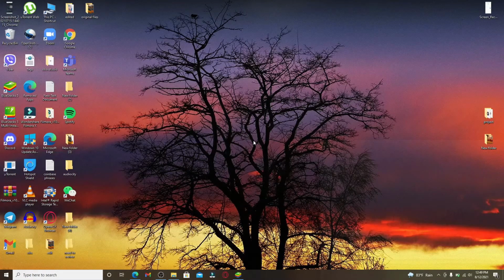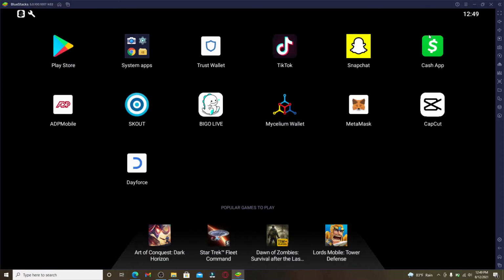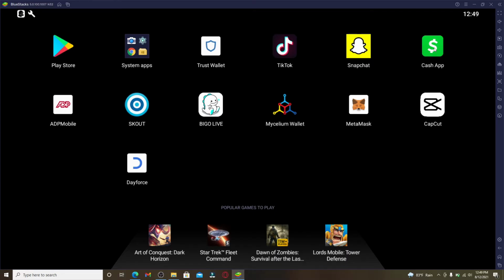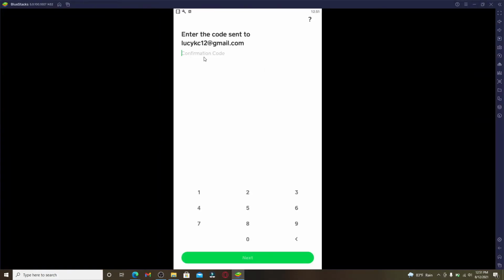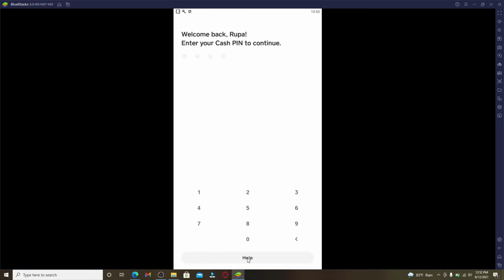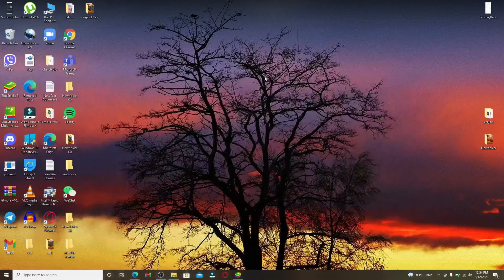How To Login Cash App Account on PC | CashApp PC Login 2021, CashApp Login Tutorial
Cash App is one of the fastest growing finance apps in the world. With over 20 million users, it's no wonder that so many people are having trouble logging in to their Cash App account on PC. But don't worry, I'm here to show you how!

In this video I'll show you step-by-step instructions on how to login into your Cash App account using a computer or laptop. Whether you're at work or just want to use your desktop for better security, these steps will help get you logged in and ready to go!

Cash App is a mobile app created by Square. You can also deposit cash into your account from any ATM! This video will show you how to log in on PC, as well as some great features of the Cash App that may not be very well known!

0:00 - Intro
0:18 - How To Login Cash App Account on PC
1:23 - Outro